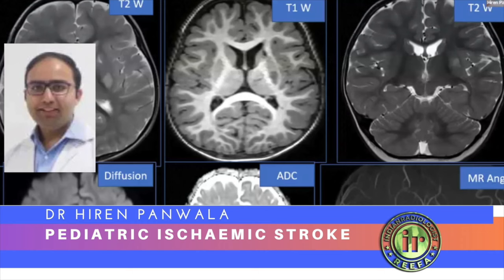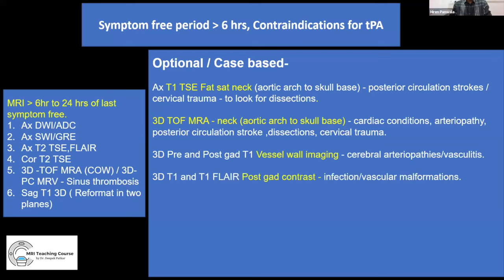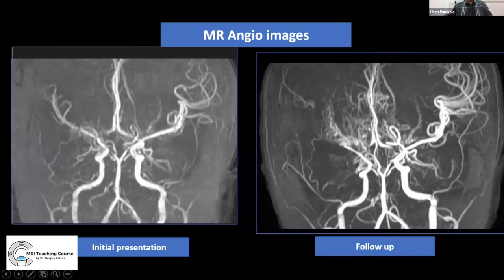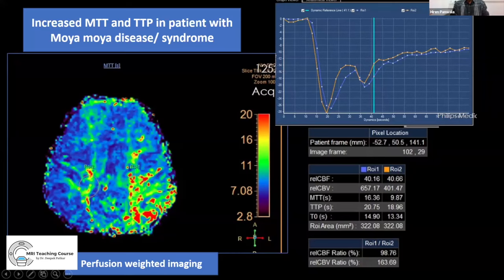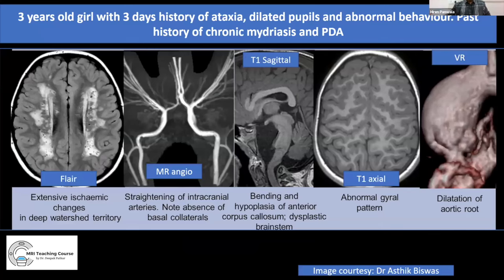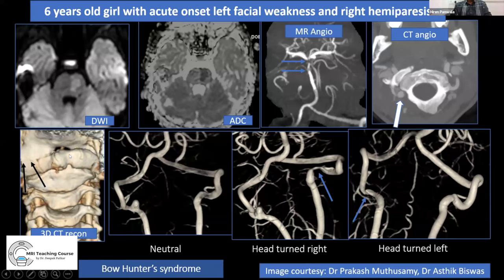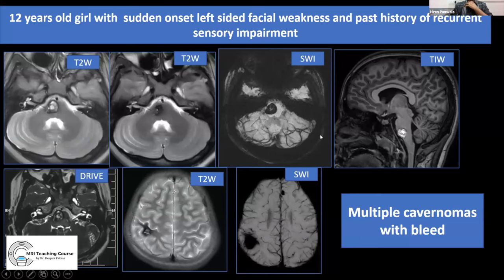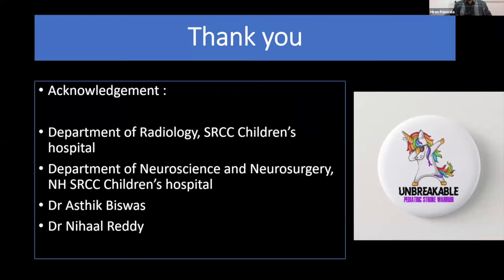HIREN PANWALA | Imaging in Pediatric Stroke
October 6
Intervention Workshop -Dr. Aniruddh Kulkarni
December 8*

5 days of Webinar Teaching by International Faculty from across the world